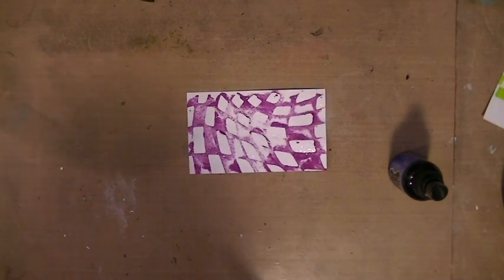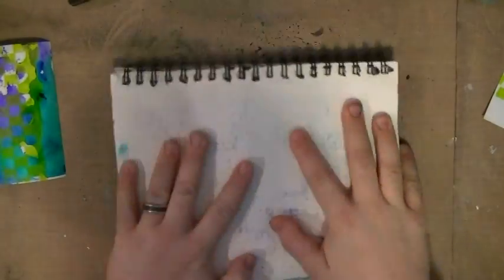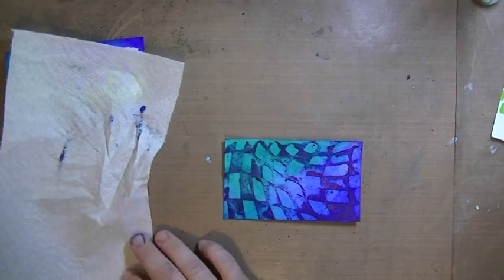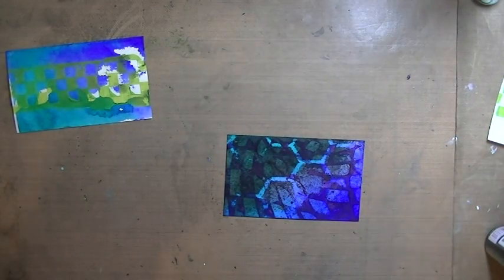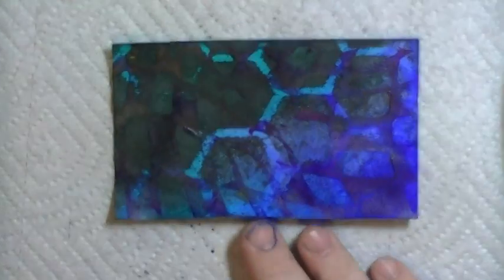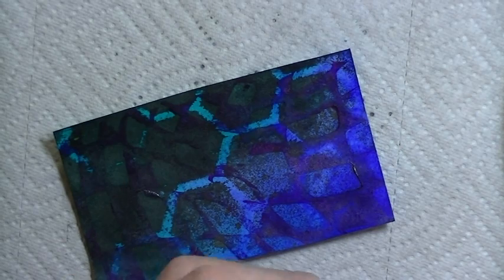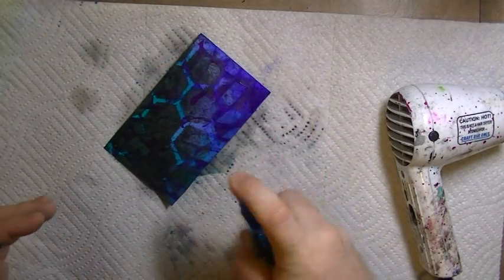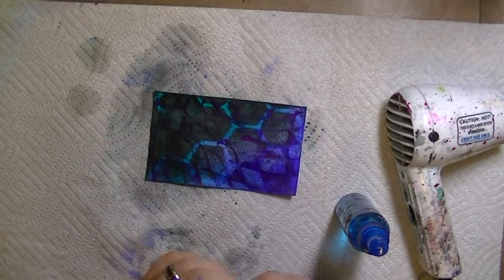Mixed Media: Using Wet Media over Dylusions/Distress Ink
Good Morning, folks!  Bonus video this fine day!  The most common question I get is, "How do you put wet media over Dylusions or Distress Ink?".  Well, ask no more!  The answer is here!